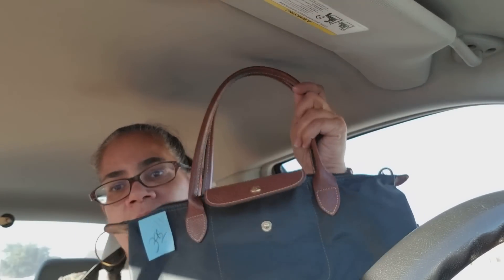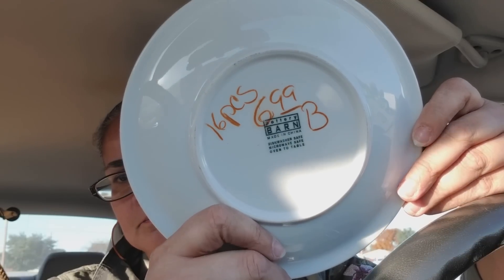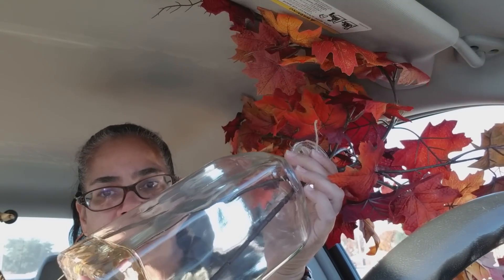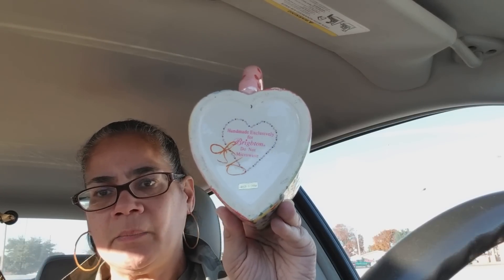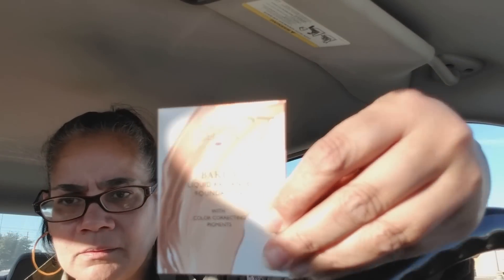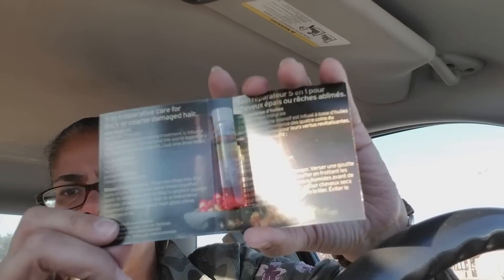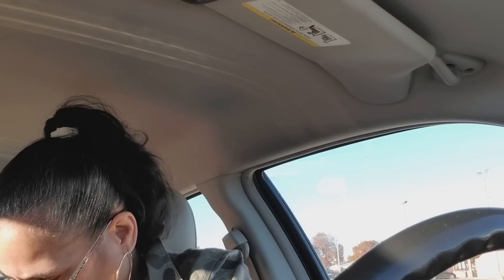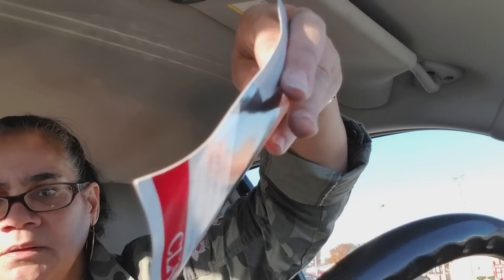Car thrift Haul and perfume sample haul!!!!